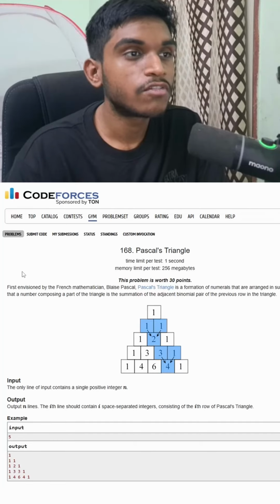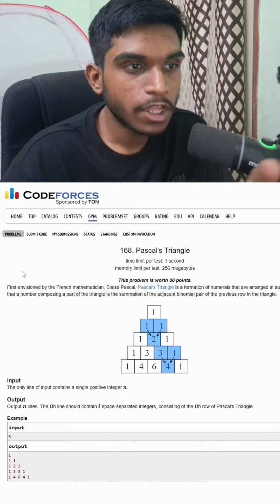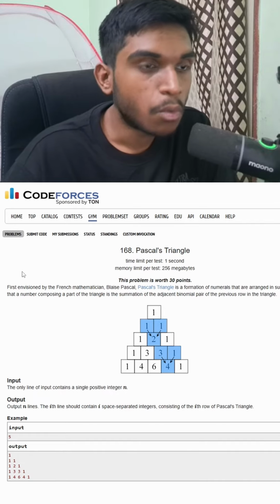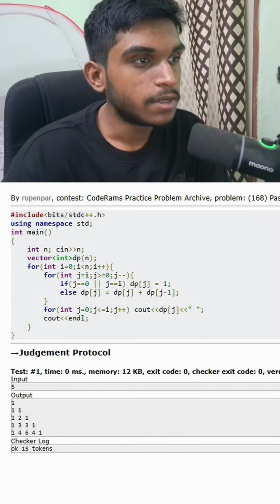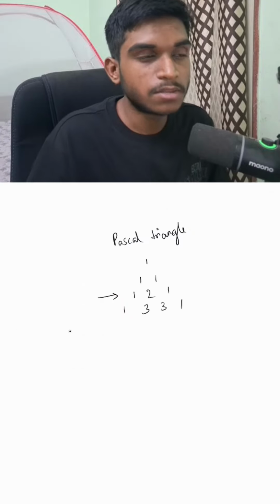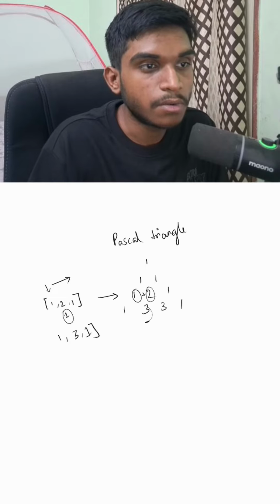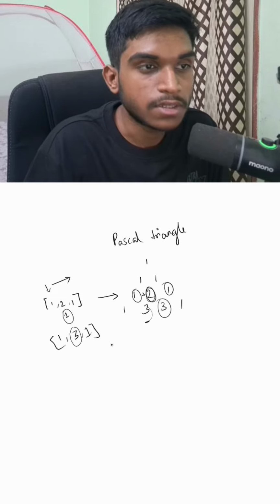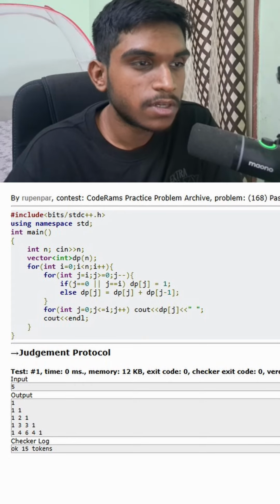168. Pascal's Triangle - CodeForces